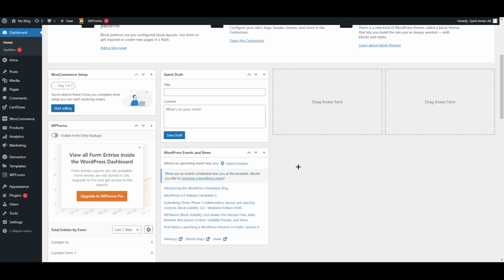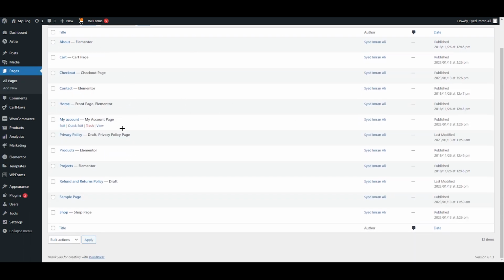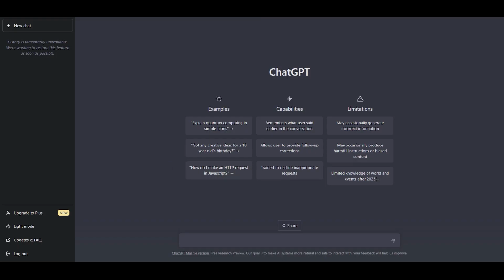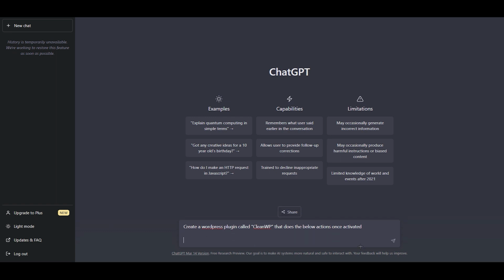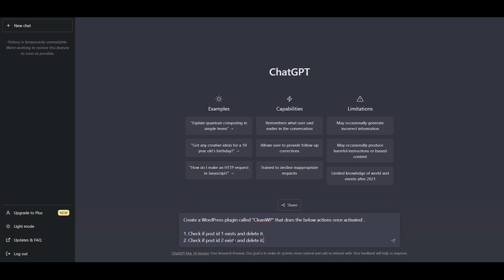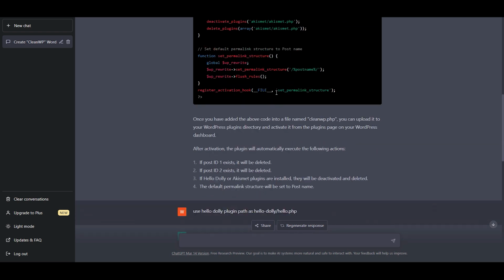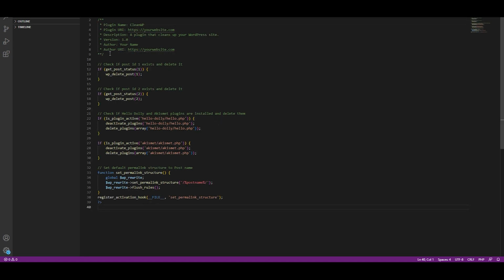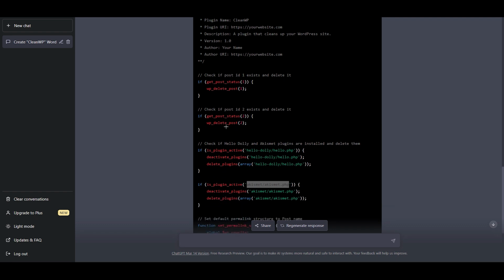How to Create a WordPress Plugin Using ChatGPT (Simple)